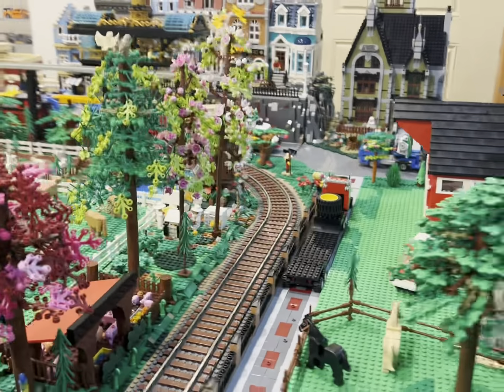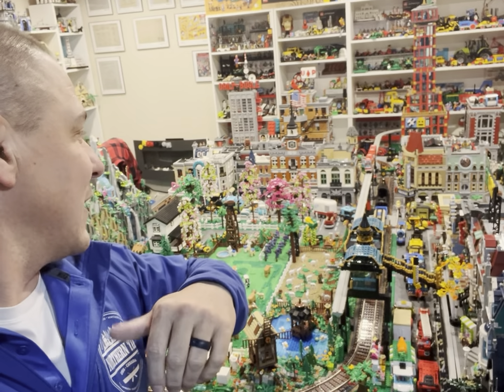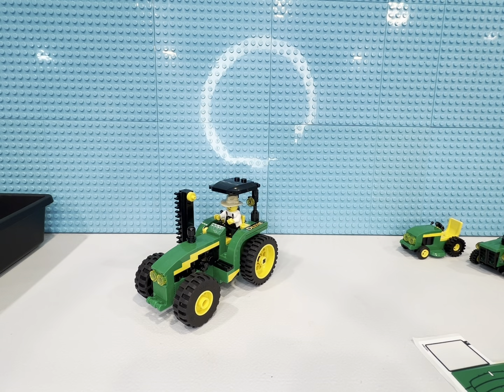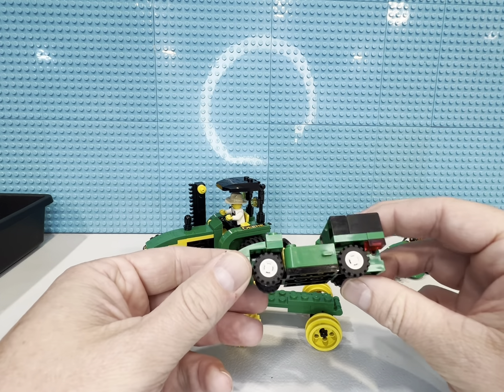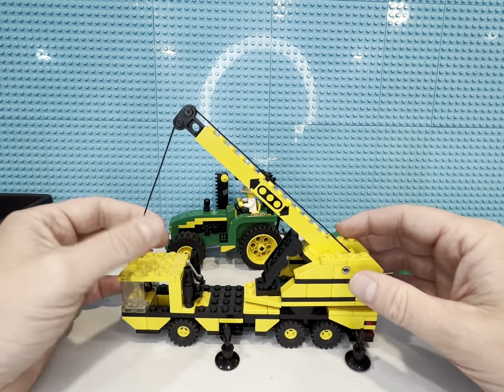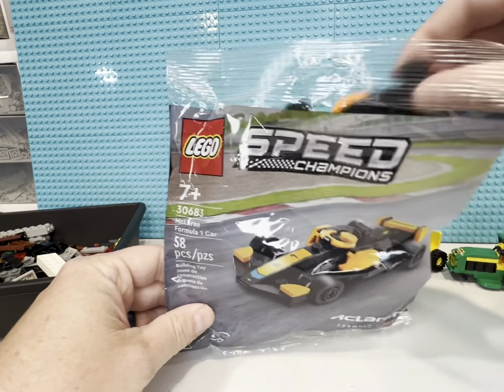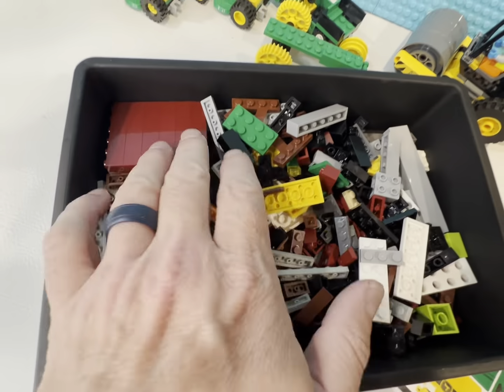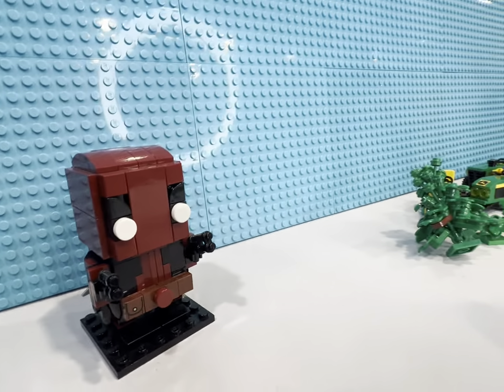Custom LEGO farm Equipment, cranes and LEGO Deadpool buildable figure idea.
Custom farm equipment and Deadpool